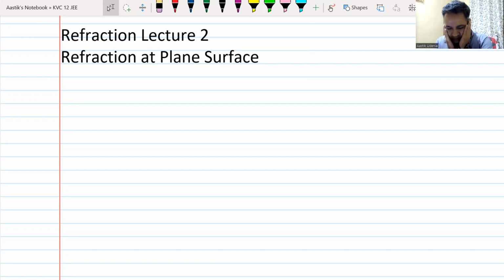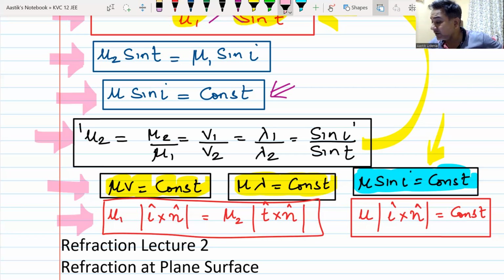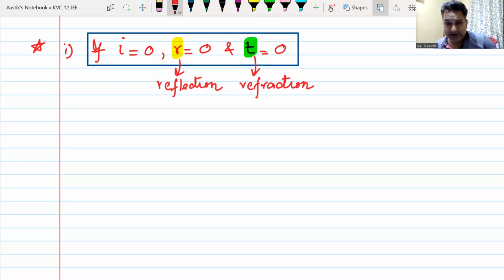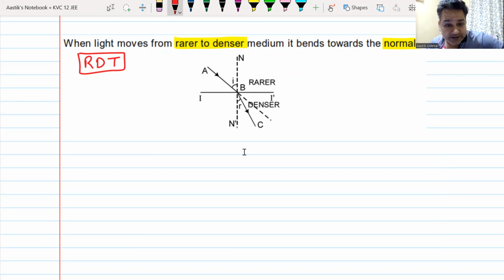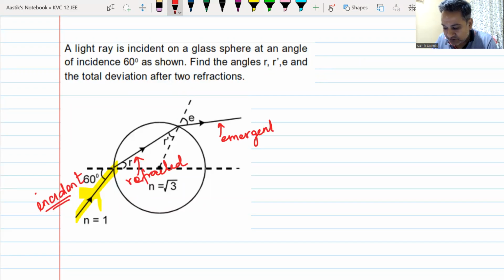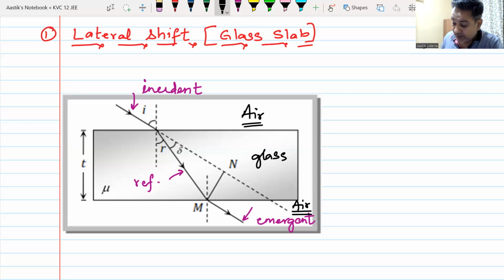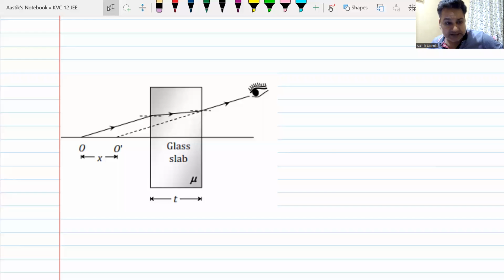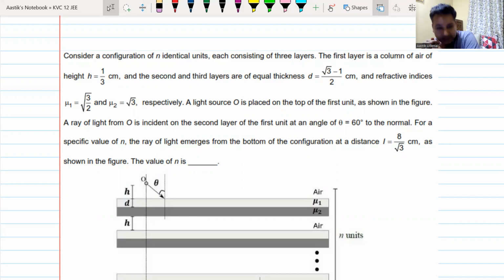Refraction JEE | L2 | Refraction at Plane Surface | Glass Slab Lateral Normal Shift | JEE Main 2023